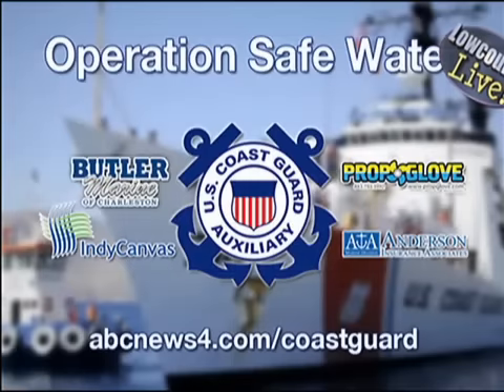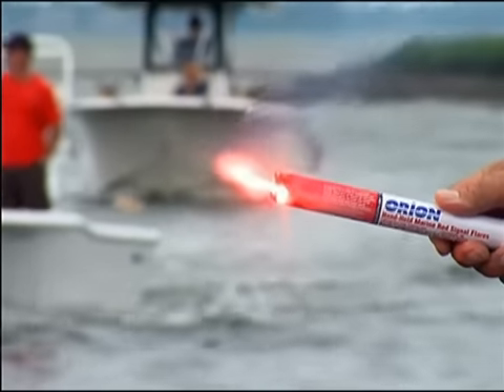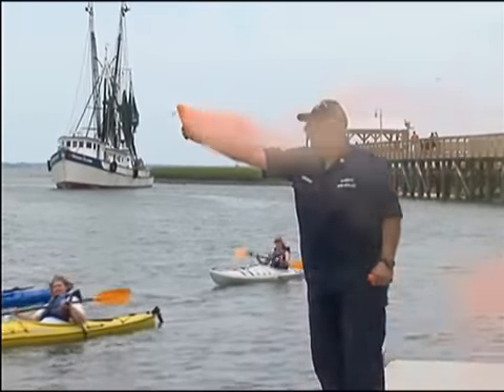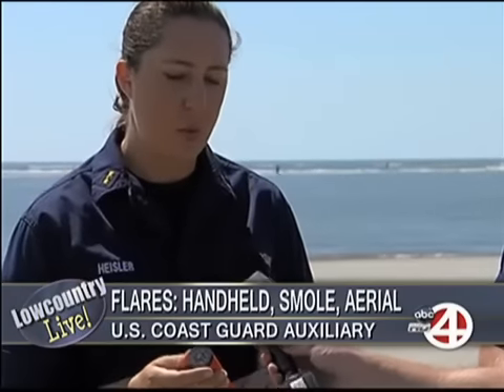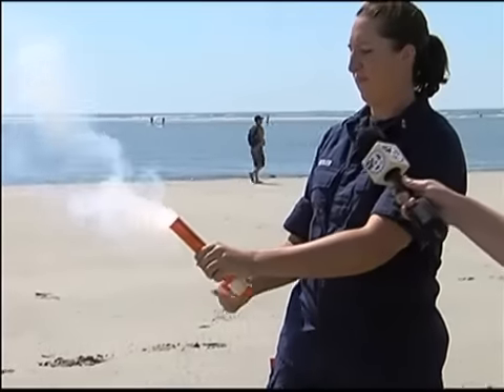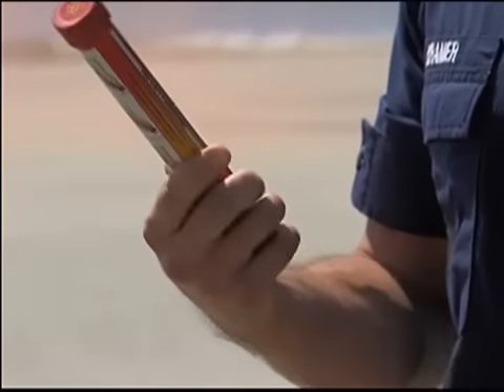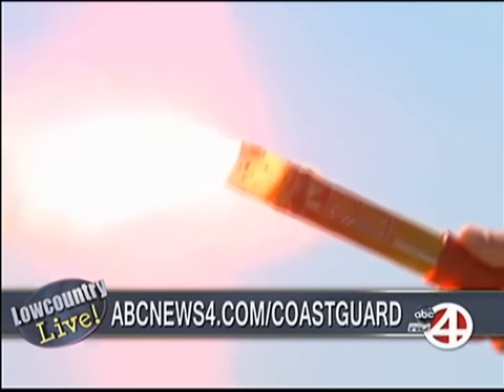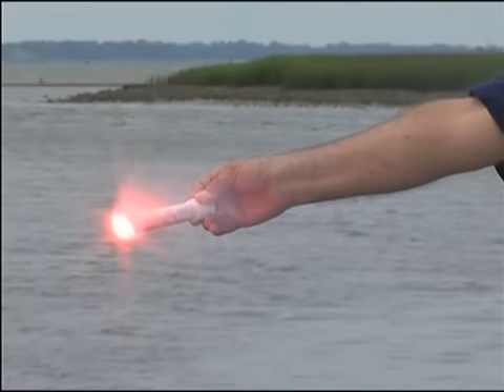U S COAST GUARD AUXILIARY FLARES 6 28 12